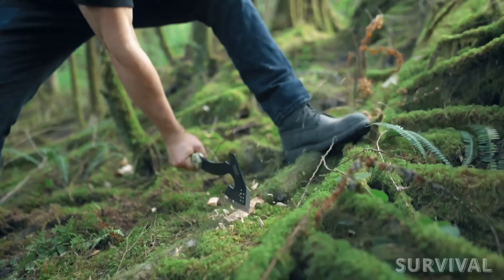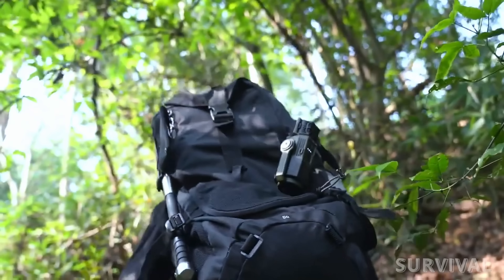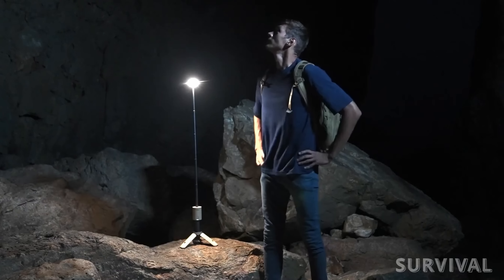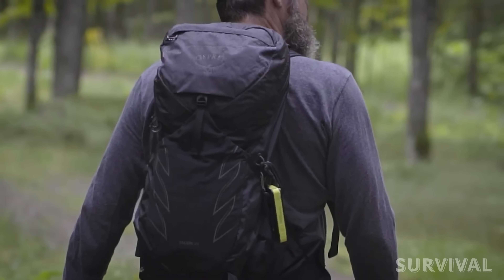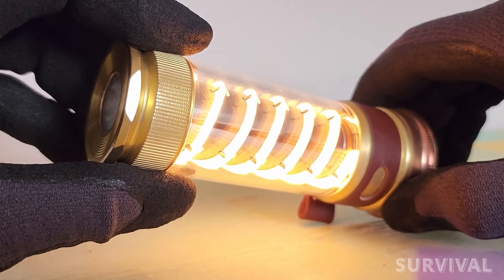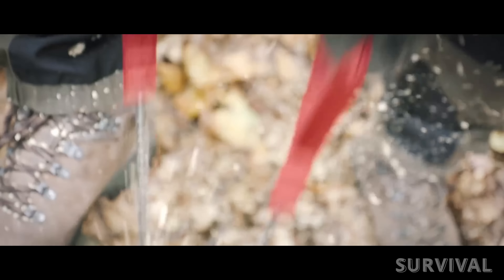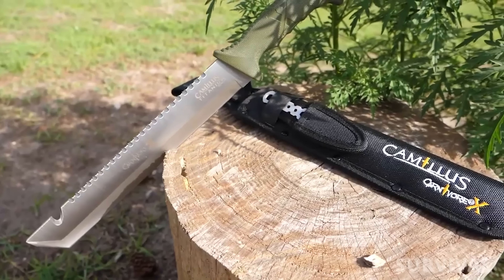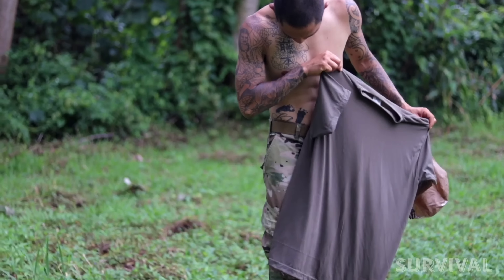10 Hottest New Survival Gear & Gadgets Every Prepper Needs!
10 Hottest New Survival Gear & Gadgets Every Prepper Needs!
In an ever-changing world where preparedness and adaptability are paramount, the evolution of survival gear has taken center stage. The emergence of new technologies, materials, and innovative designs has revolutionized the way we approach survival situations, offering a heightened sense of confidence and security in the face of adversity. From advanced multi-purpose tools to cutting-edge shelter solutions, this exploration delves into the exciting realm of new survival gear, where ingenuity and functionality converge to empower individuals to conquer the challenges of the modern wilderness.

1 - WEYLAND SURVIVAL AXE
2 - EVO REPEL
3  - OUTTASK
4 - ADVENTURE MATE V2
5 - ACR BIVY
6 - BAREBONES EDISON LIGHT STICK
7 - NORDIC POCKET SAW
8  - JORDILIGHT
9 - CAMILLUS CARNIVORE X MACHETE
10 -  SCRUBBA
campinggear camping survival camping gear 2023, best camping gadgets 2023, top 10 survival gadgets 2023, survival gear review.